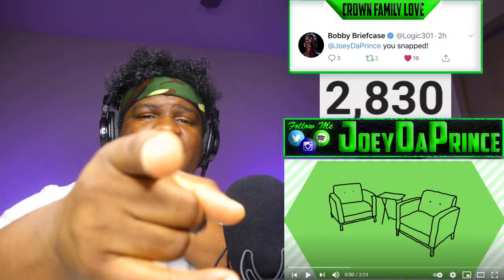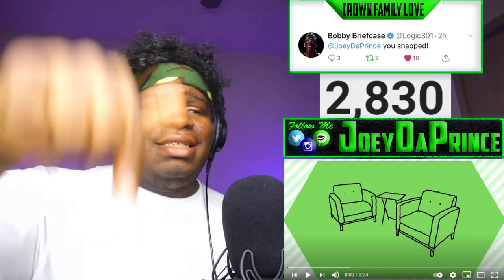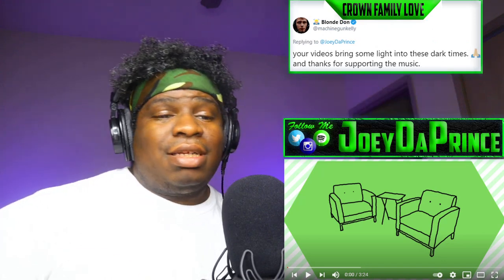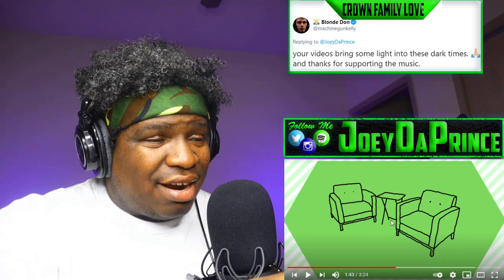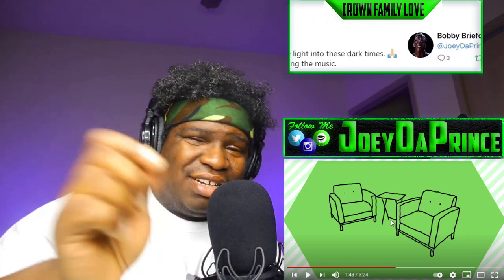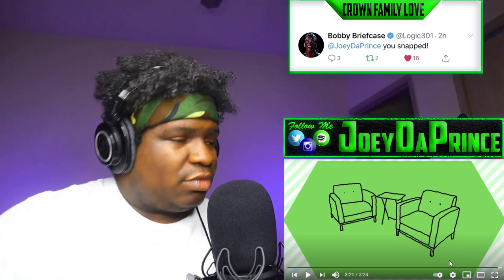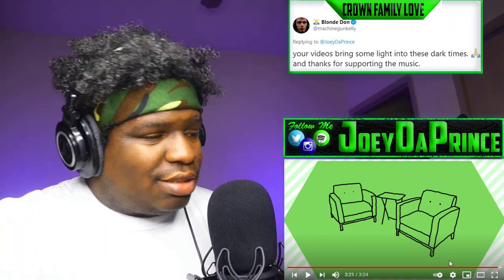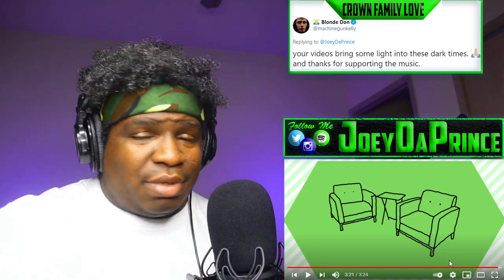INDEPENDENT ARTIST - Parablebox - Living Room Dance Pop [OFFICIAL AUDIO] - REACTION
FIRST TIME HEARING Parablebox - Living Room Dance Pop [OFFICIAL AUDIO] - REACTION